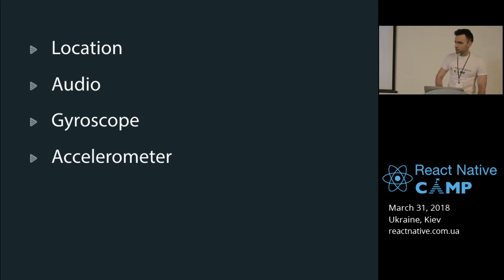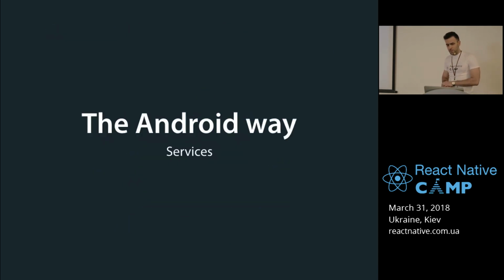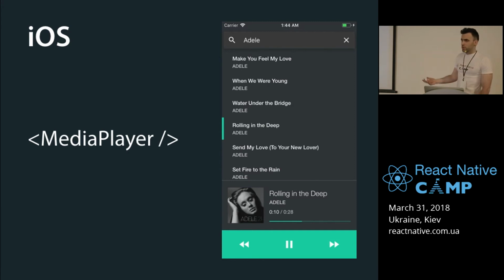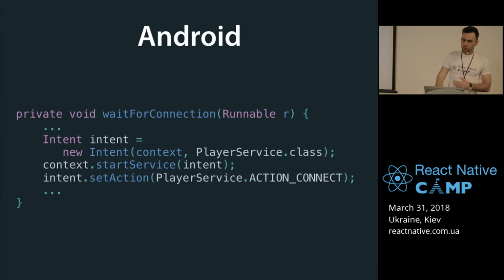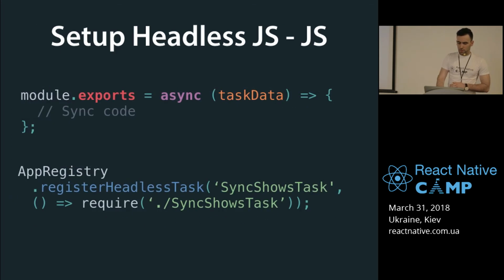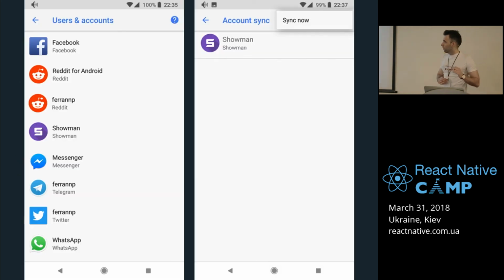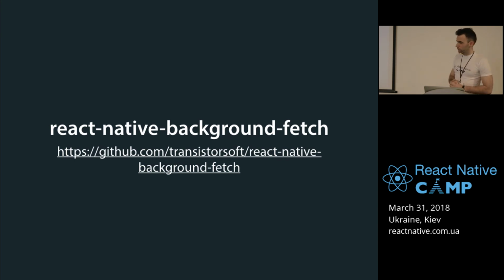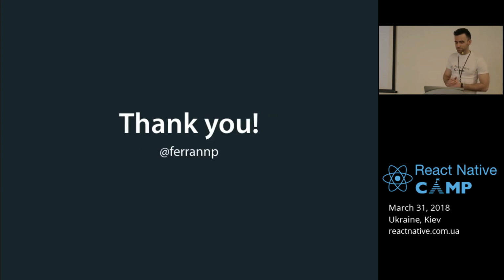React Native: The dark side of Background tasks. Ferran Negre Pizarro [en]